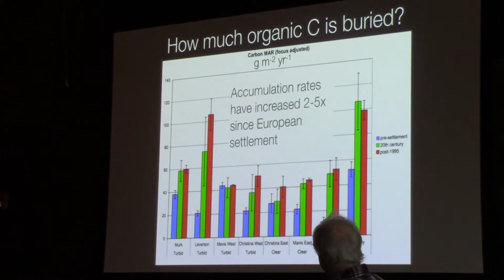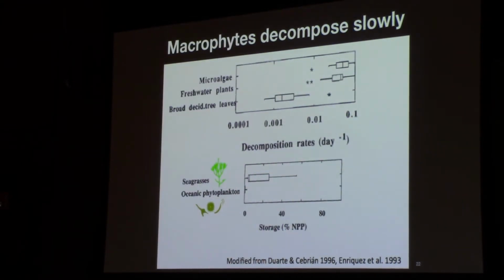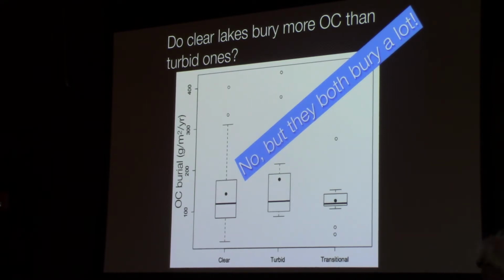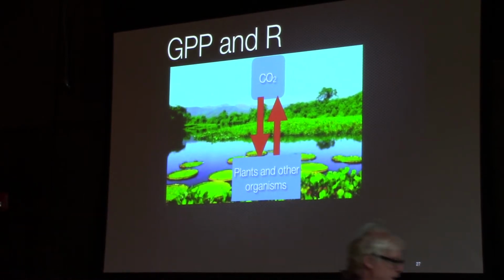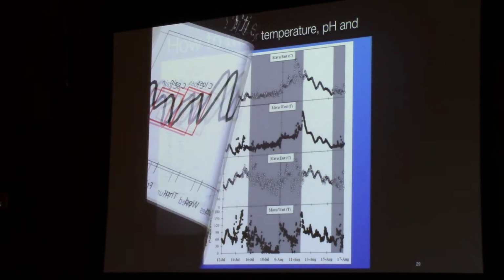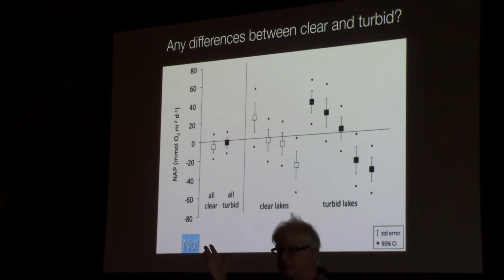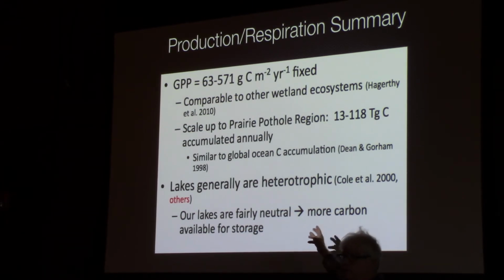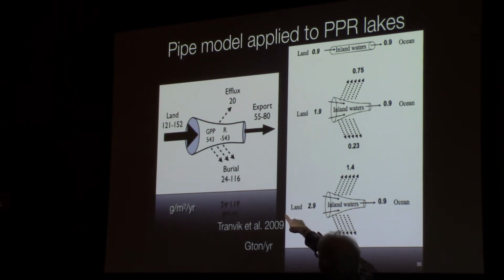2 of 2 Burial of Organic Carbons in Minnesota Wetlands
November
Topic:  Burial of Organic Carbons in Minnesota Wetlands
Speaker:  Dr. Jim Cotner
Credits:  0.5 Indirect